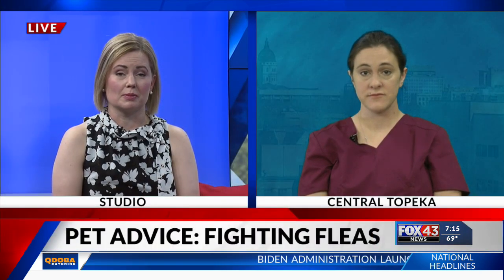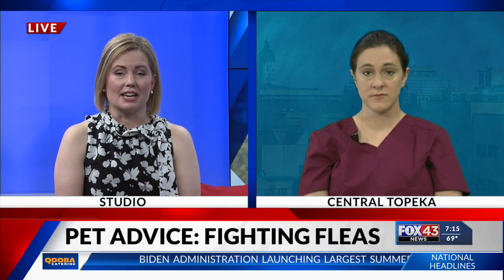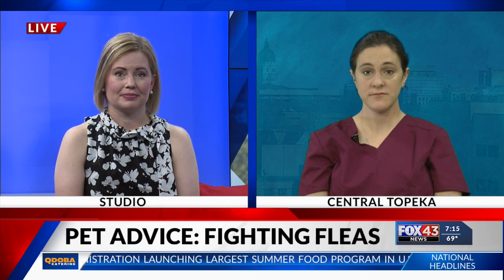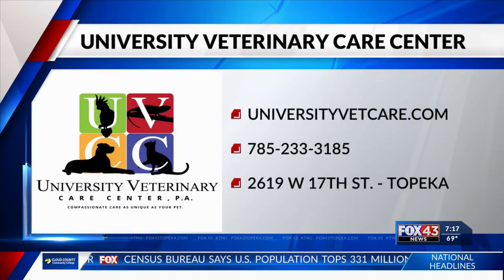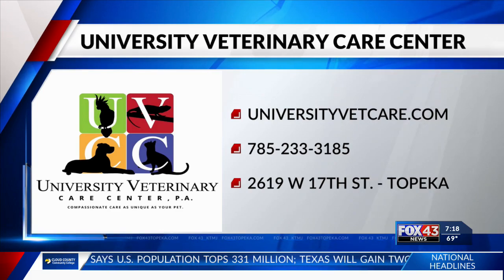Fighting fleas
In this week’s segment of Pet Advice, Dr. Amy Guernsey, University Veterinary Care Center, shares how to keep your furry friends comfortable by keeping fleas at bay and out of your house.